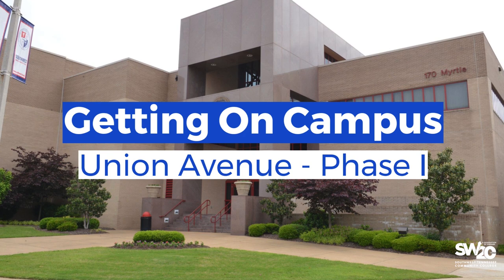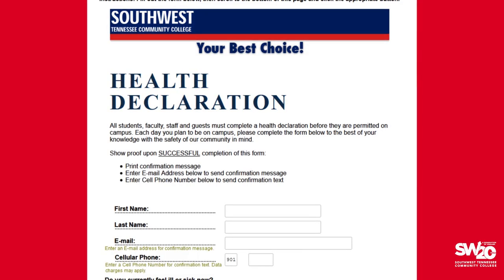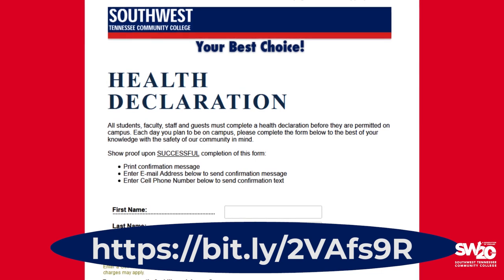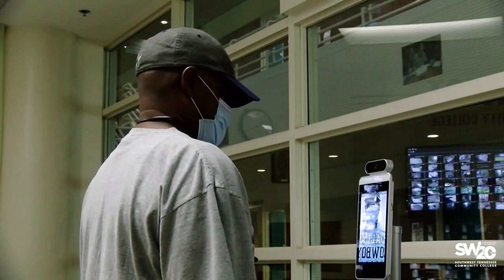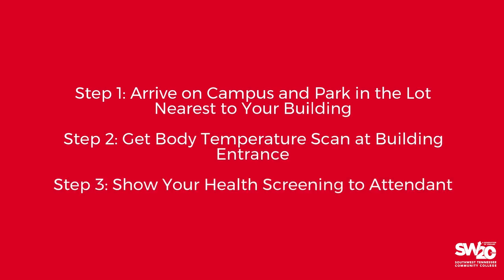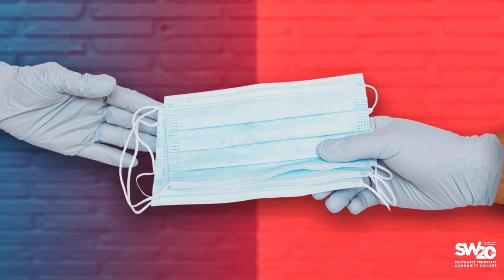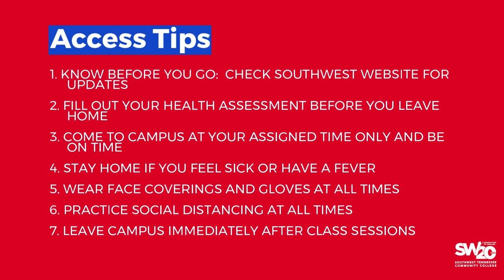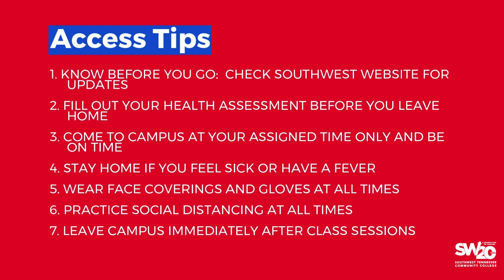Back To Campus Phase II: Union Avenue Campus